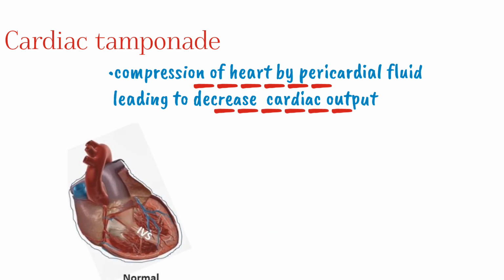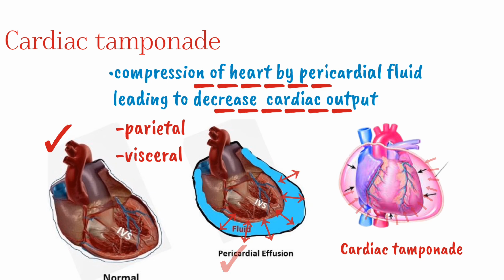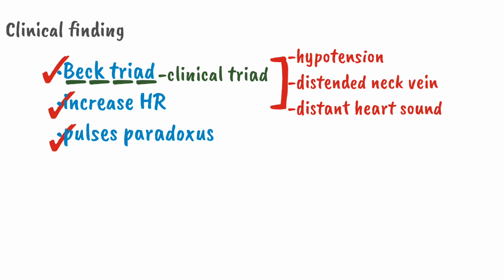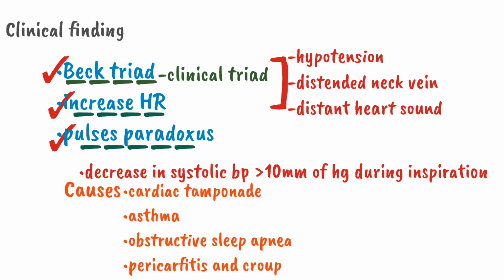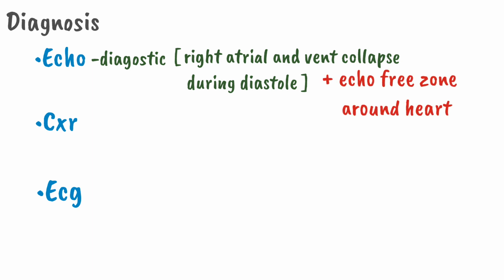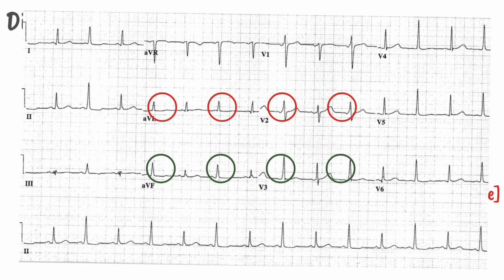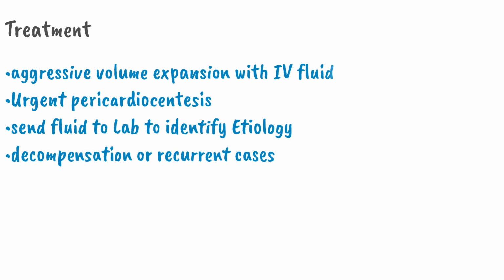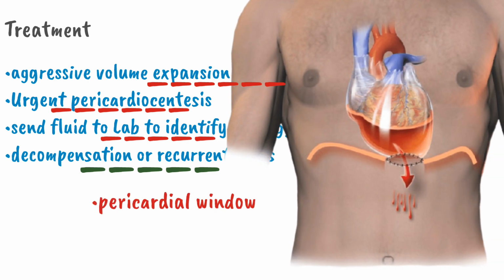Cardiac Tamponade | CVS Pathology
Cardiac Tamponade is Compression of the heart by Pericardial Fluid Leading to decrease Cardiac output.
This Video Explains Cardiac Tamponade Pathophysiology Diagnosis and Management

Reference
Davidson's Medicine
Short cases in clinical medicine medicine by ABM Abdullah

00:00 Introduction
01:02 Becks Triad
01:53 Pulses paradoxus
02:40 ECHO Finding
02:51 CXR Globular heart / water bottled Sign
03:13 ECG finding -Electrical alternan
04:12 Management
04:48 Pericardial Window